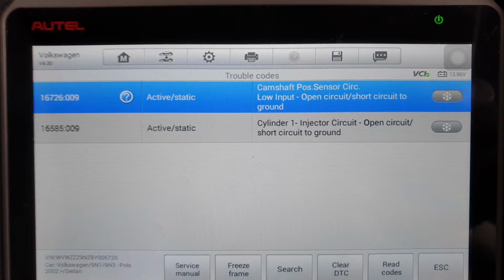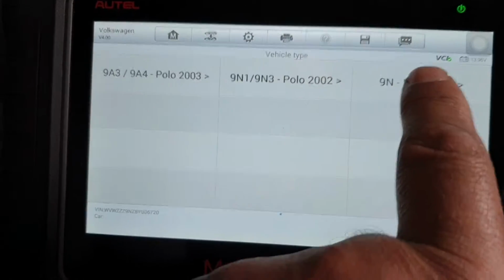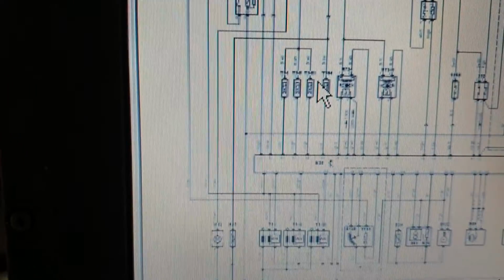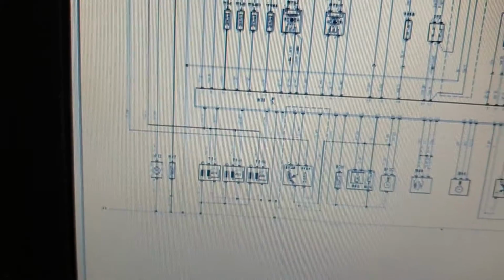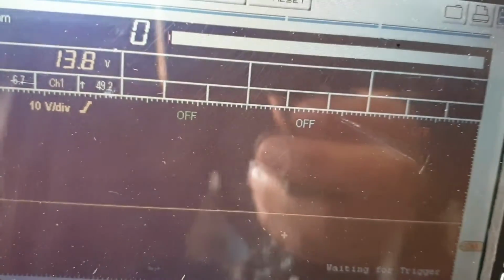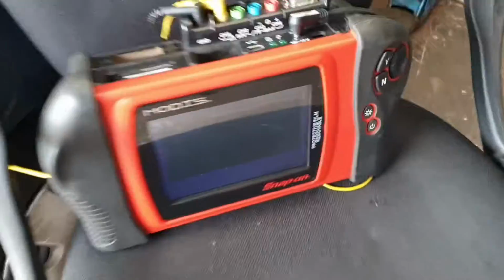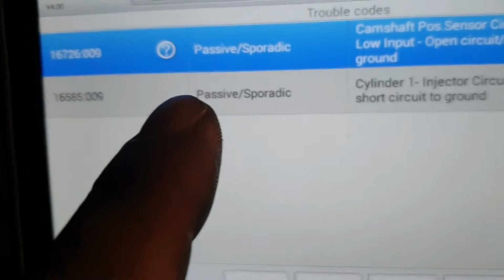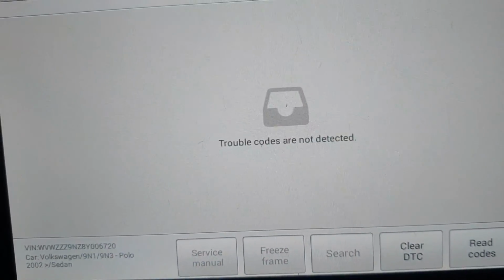Vw Polo 1.2 Petrol DTCs 16585, 16726 Troubleshooting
Vw polo 1.2 petrol 2008 Engine code: BZG DTCs 16585, 16726 troubleshooting as car came in to our garage with engine heavily misfiring after visionary inspecting the car we scan the car and retrieved rhe following 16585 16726 DTC .
Rectifying rhe fault codes as procedure is shown in the video.